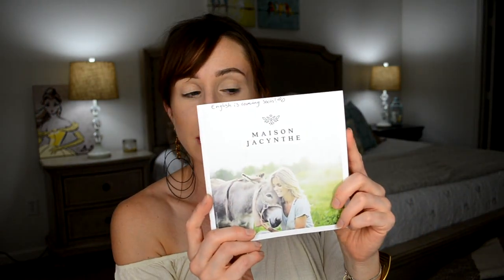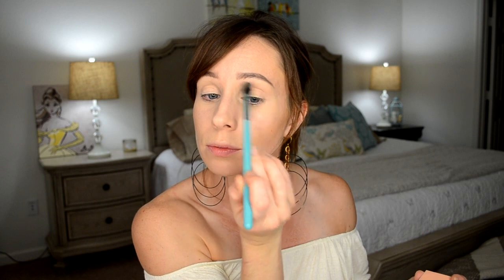100% Natural Organic Makeup | Maison Jacynthe GRWM | Cruelty Free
Maison Jacynthe is a 100% natural organic makeup brand that contains only natural and active ingredients in their line. They are cruelty free and composed of precious plant oils that contain essential fatty acids, dozens of carotenoids, natural vitamin E, and esential oils used for their fragrance and anti-wrinkle properties. I wanted to use these products in a GRWM/Tutorial so you could see how they perform and I could give you my opinion. XOXO

Interested in Young Living Essential Oils?
I will be posting a video on Tuesday. Here is the link to sign up. The Premium Kit is the best deal ( Bunch of oils + diffuser + extra goodies )

[Products Mentioned]

[Today's Look]